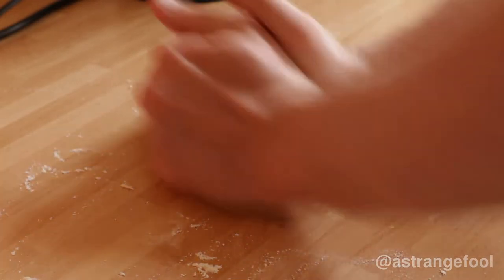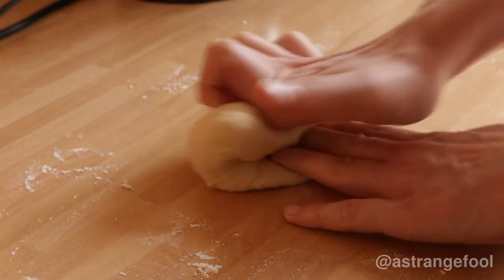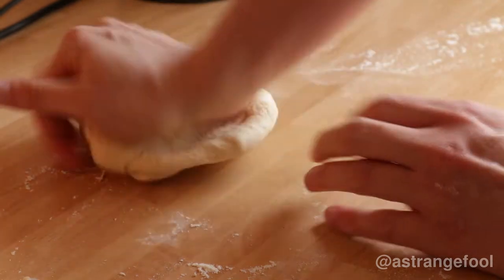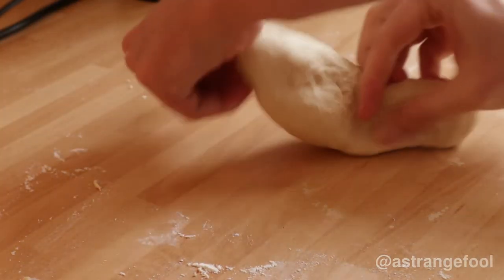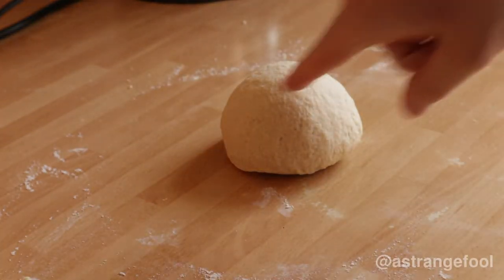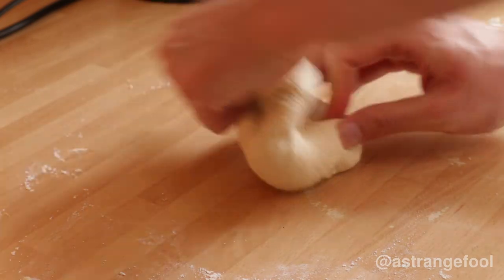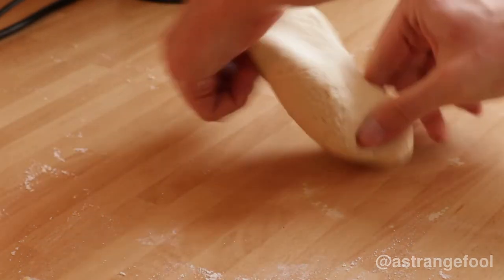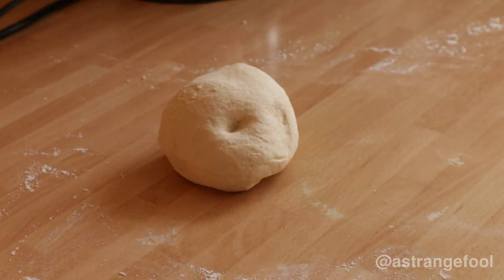Kneading Dough for the Single Man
in this video our hero kneads approximately 240g of pizza dough